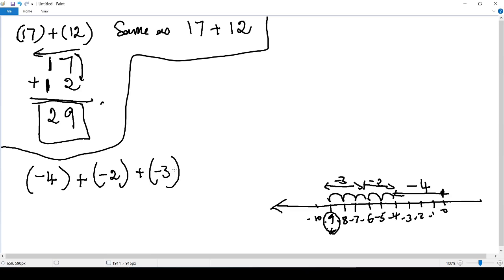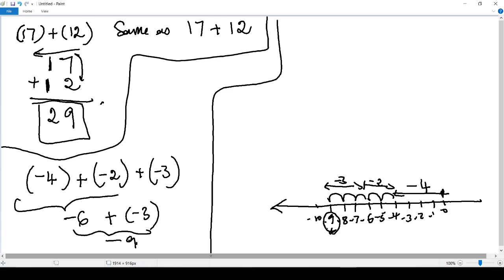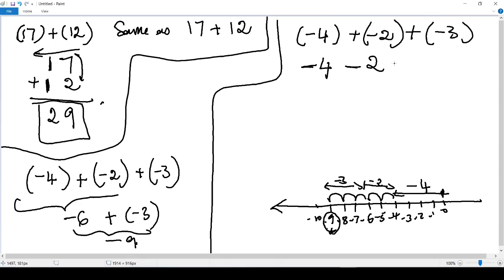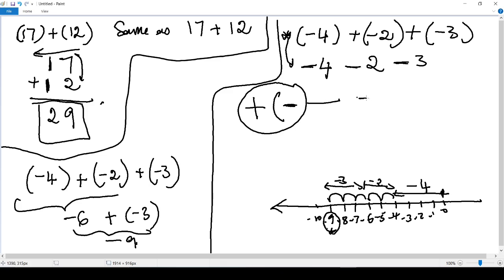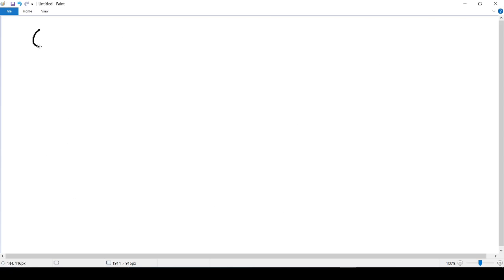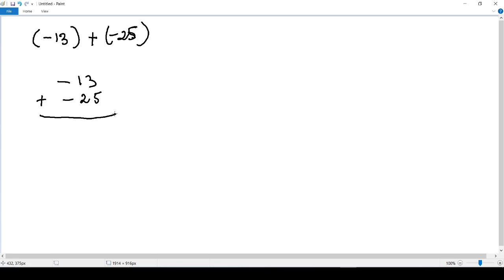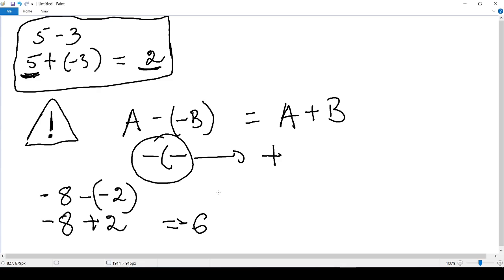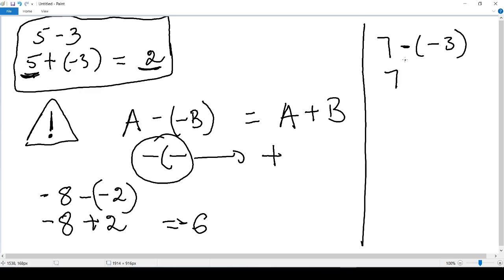11 Math Mathematics Basic Arithmetic , Adding and Subtracting Signed Numbers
Mathematics , Basic arithmetic educational video tutorial.

In this video, we are talking about  Adding and Subtracting Signed Numbers (Positive and Negative Numbers).